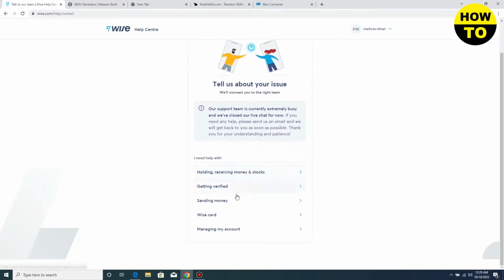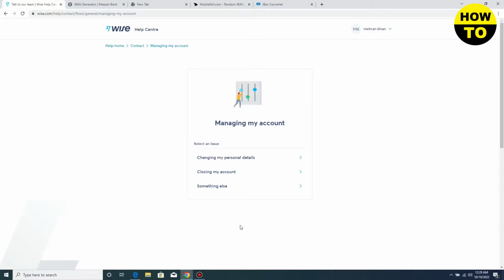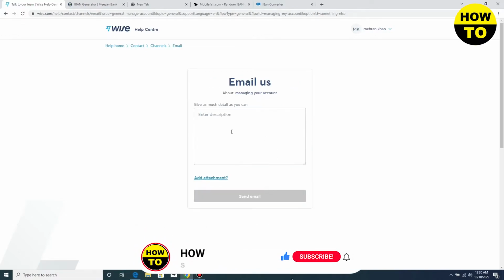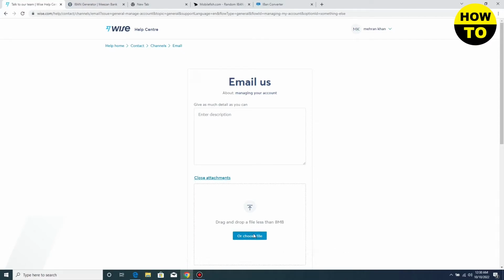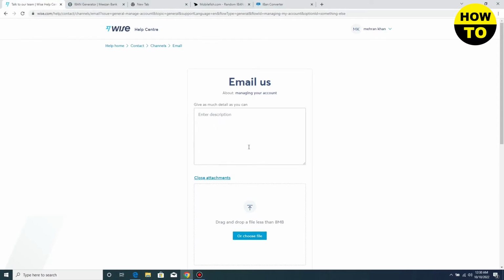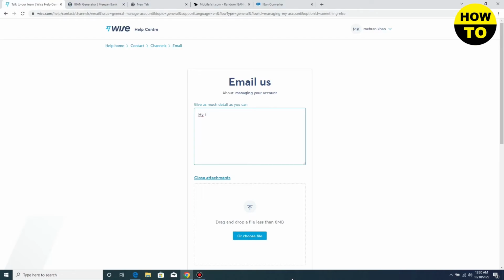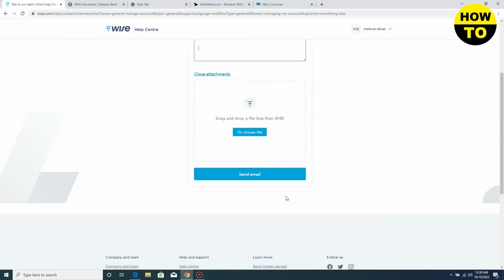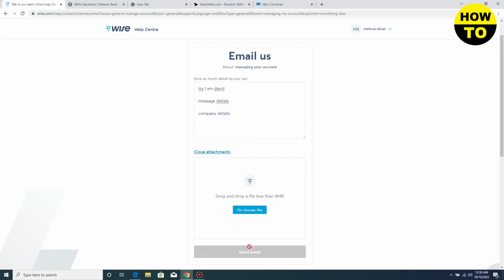How to Change Address On Wise (2026)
Learn How to Change Address On Wise. It is really easy to do and learn to do it in just a few minutes by following this super helpful tutorial to get a better understanding of everything.